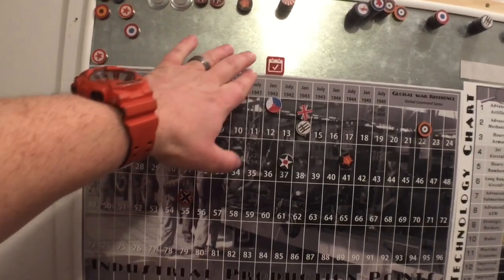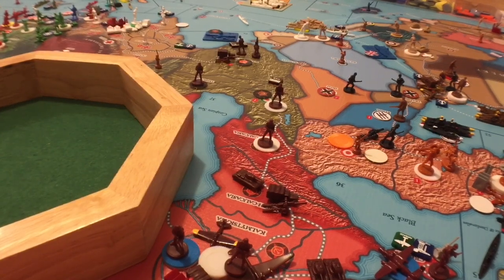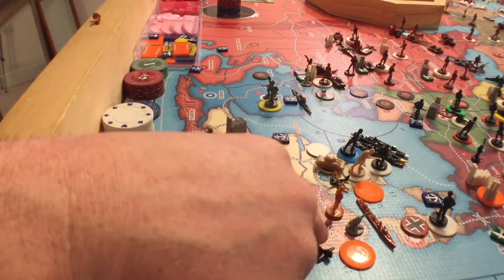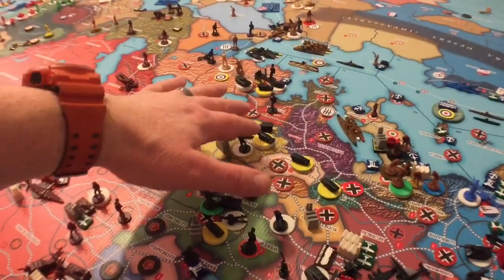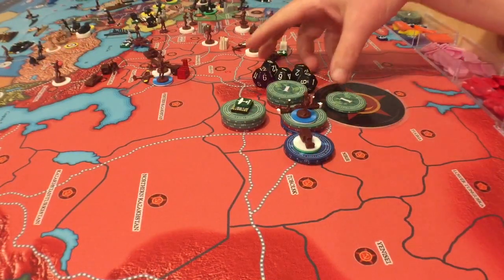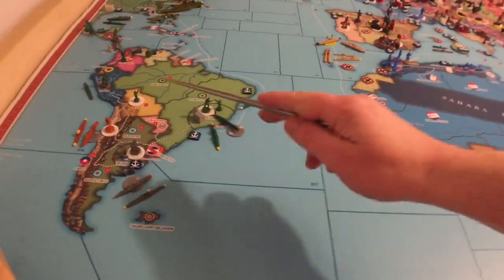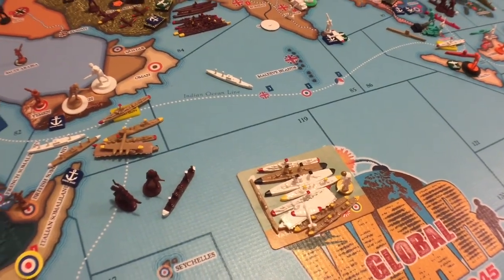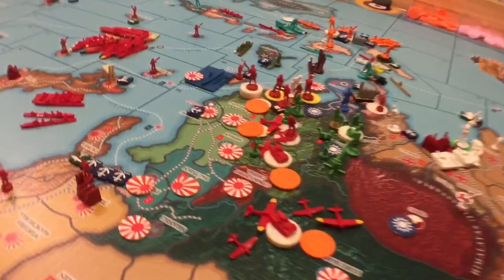January 1942 all powers part 1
German, USSR and Japan